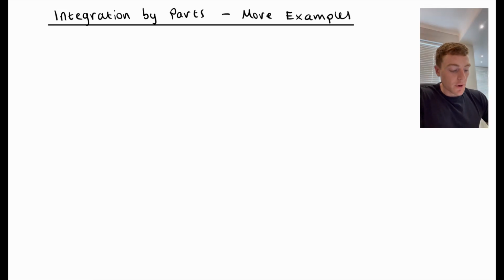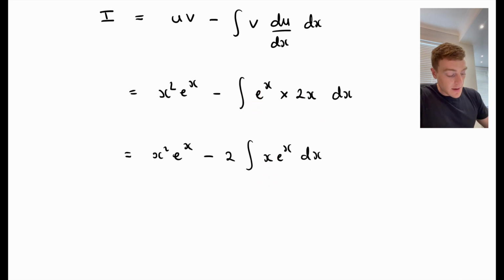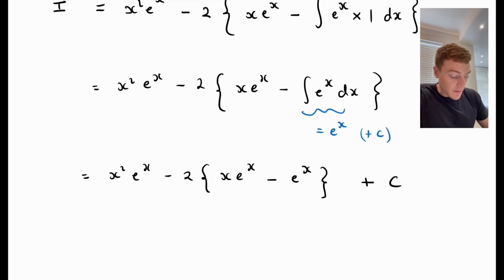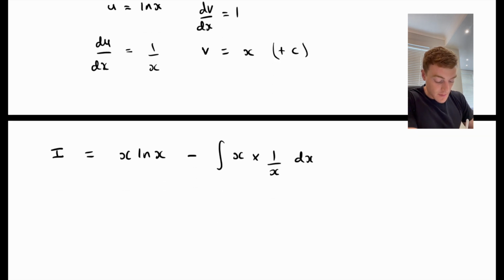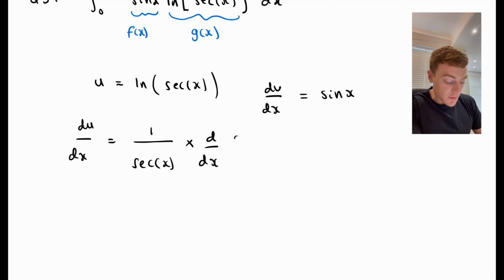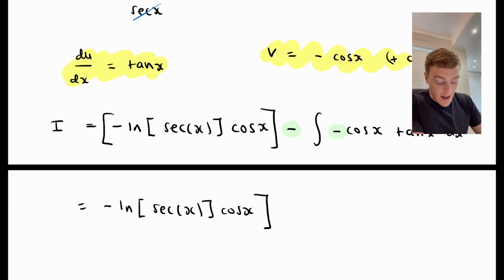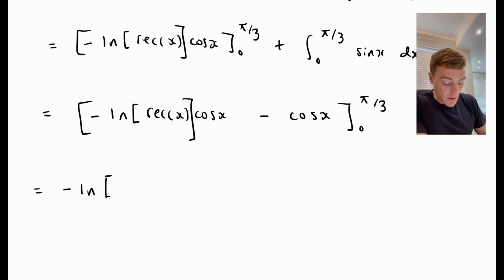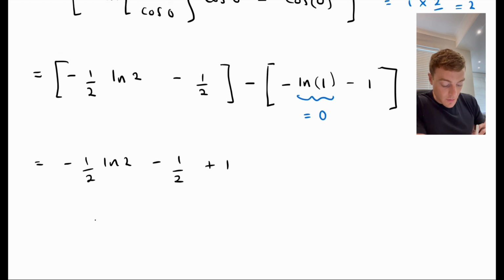Integration by Parts - More Examples